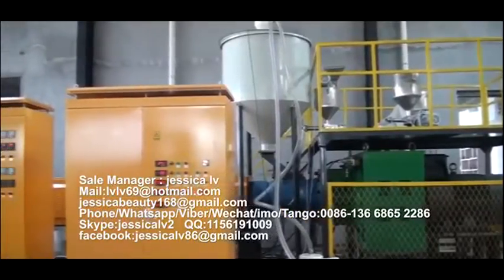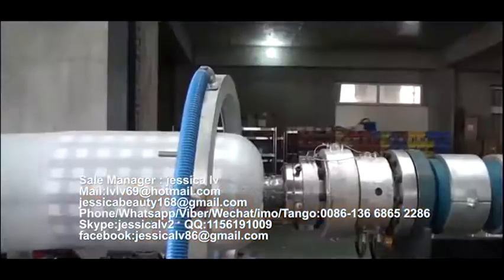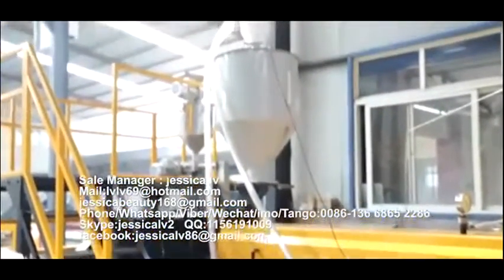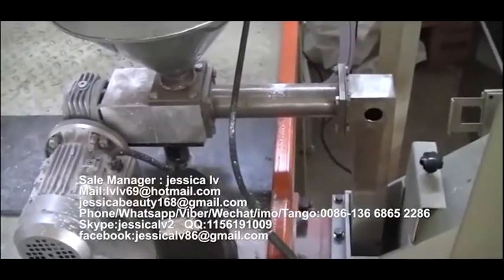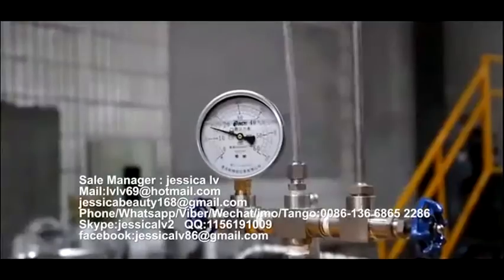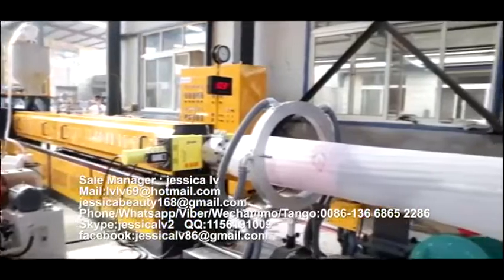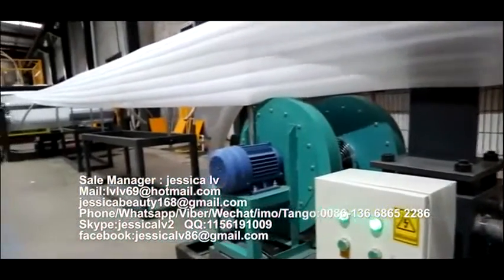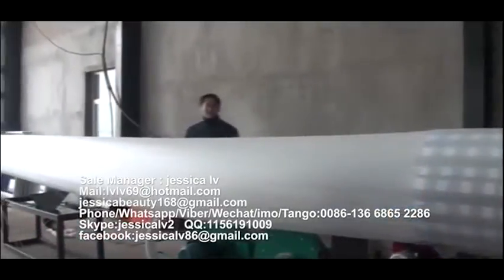Fully automatic EPE foam sheet Production line New Film Application EPE foam sheet extrusion